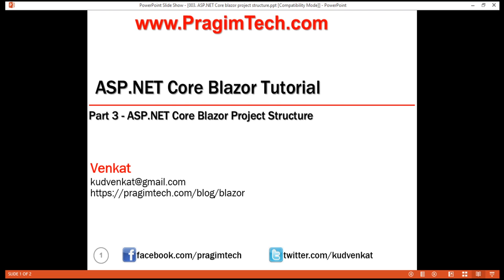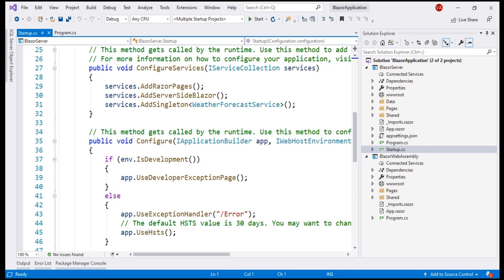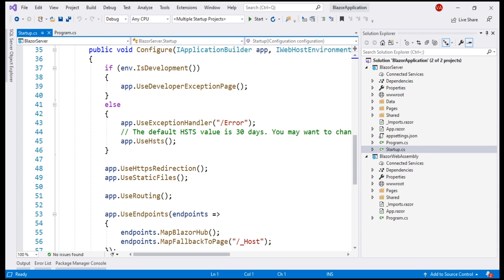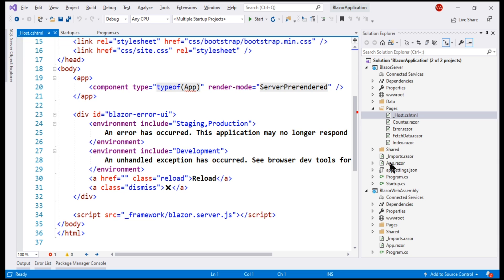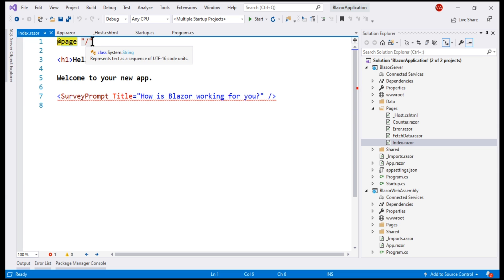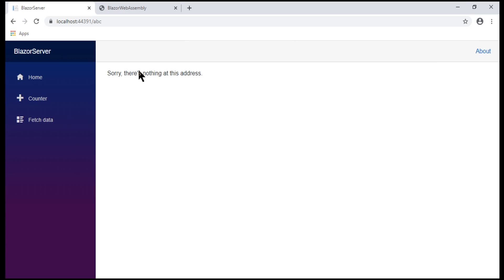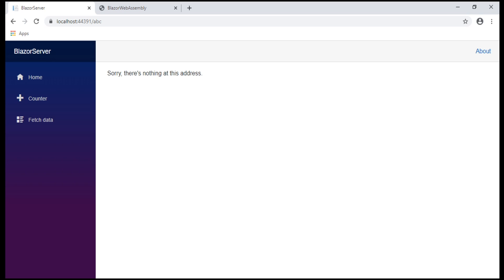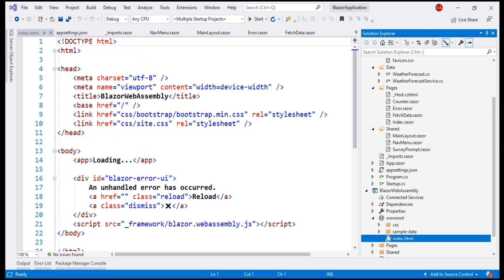ASP NET Core blazor project structure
Files and folders in an asp.net core blazor project